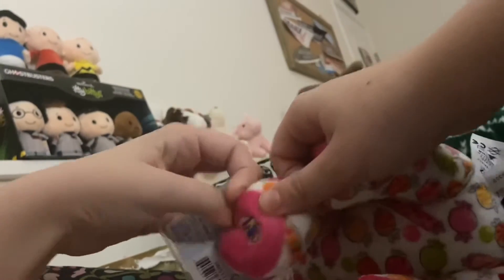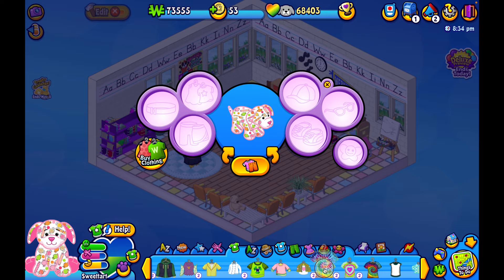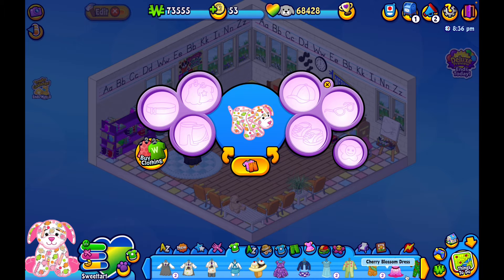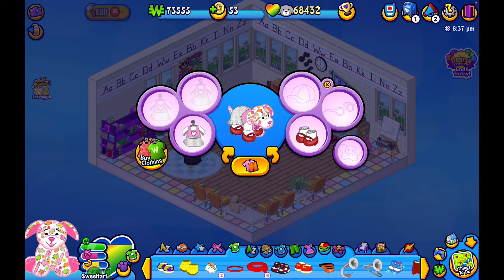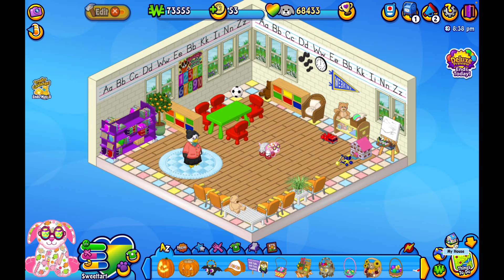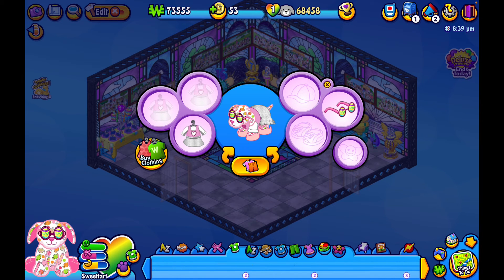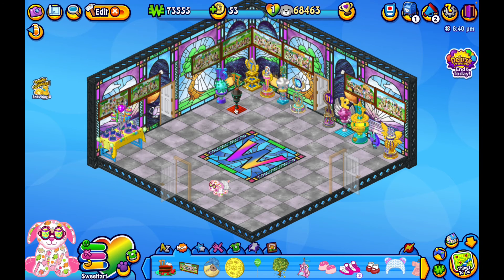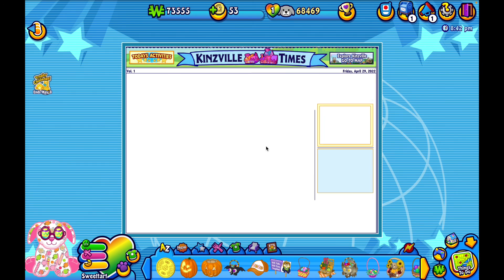Webkinz day 2022